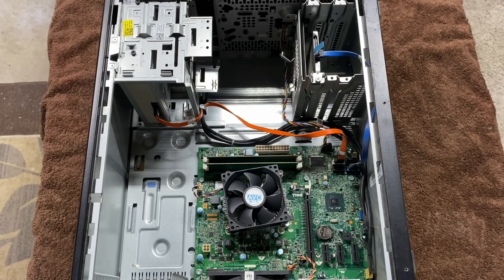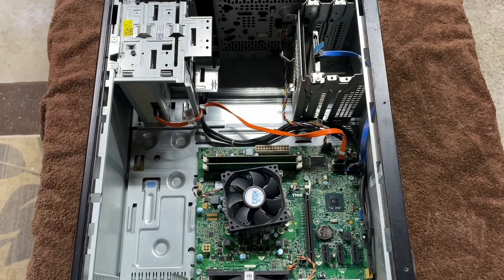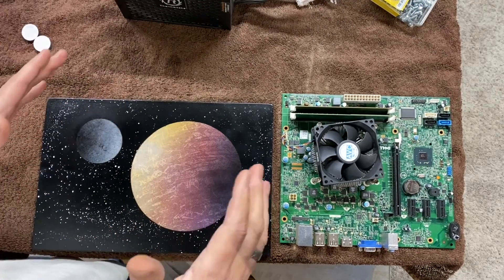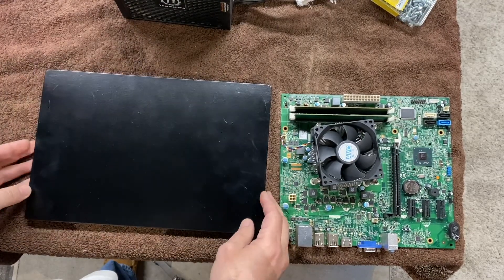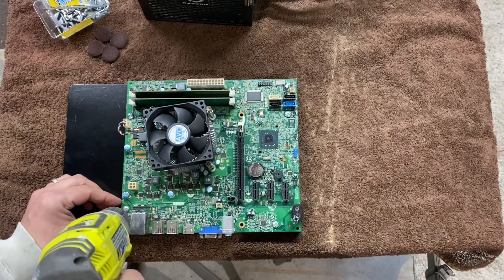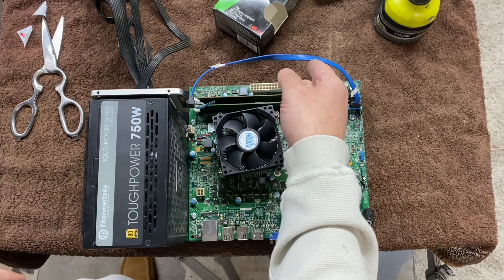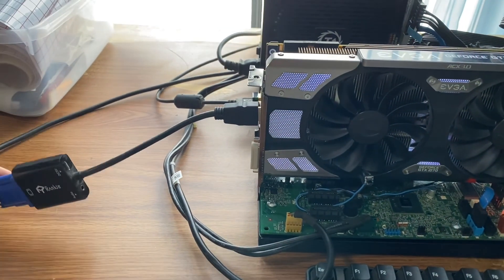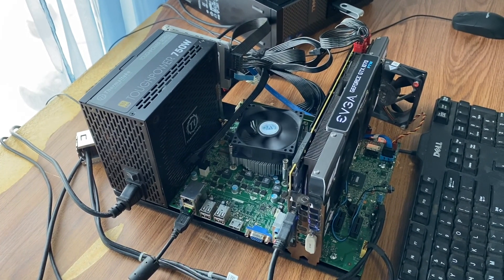A Test Bench for mining equipment and Ethereum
Putting together a test bench the cheap way!!!  In order to test equipment before putting it on the Ethereum mining rigs.